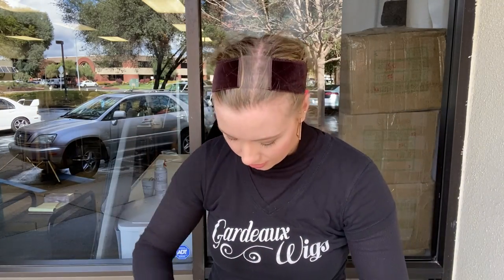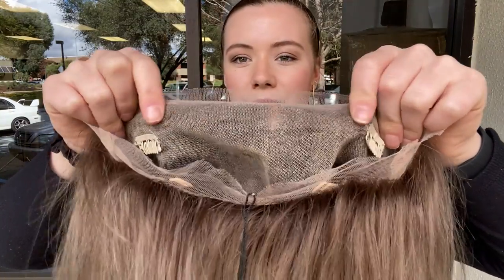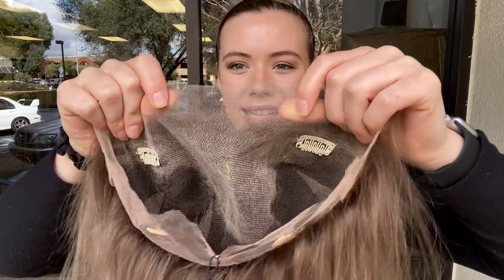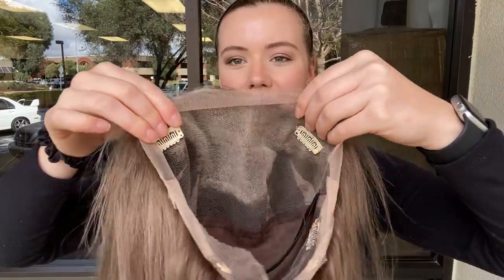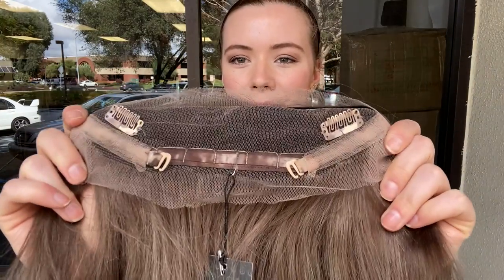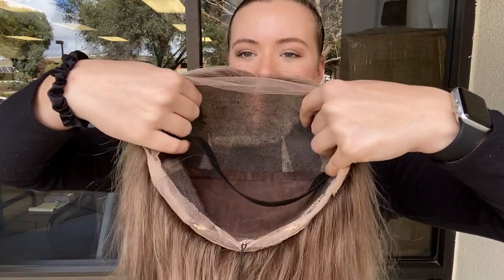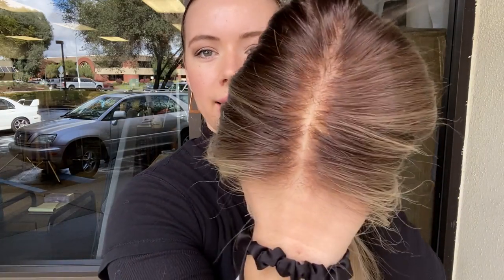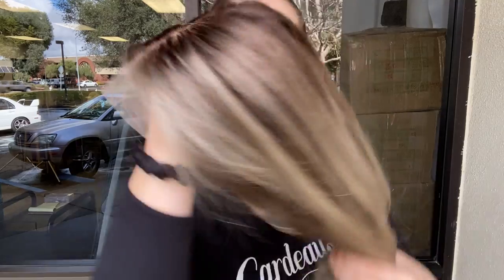# 4842 GARDEAUX FULL LACE WIG (MEDIUM CAP)